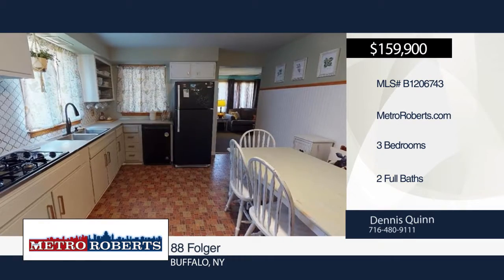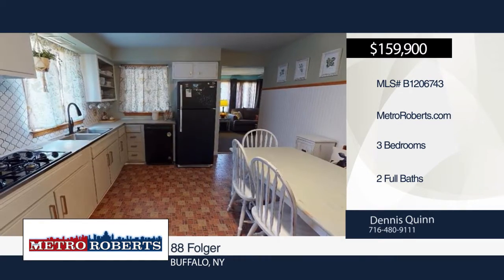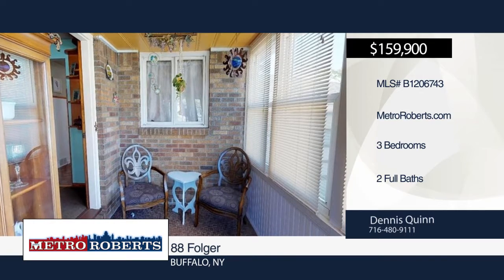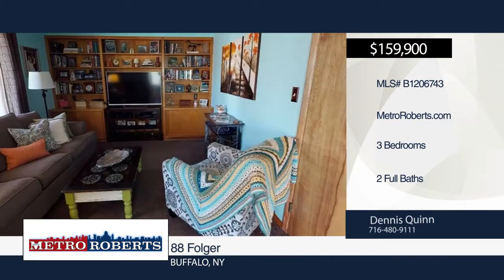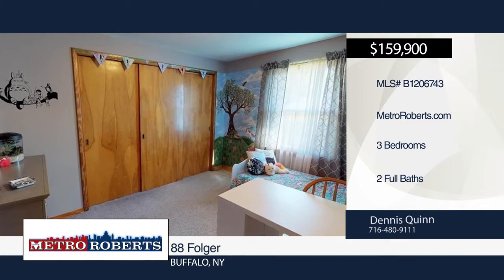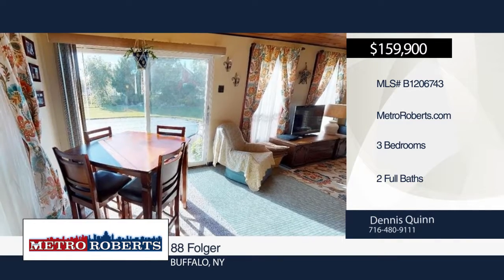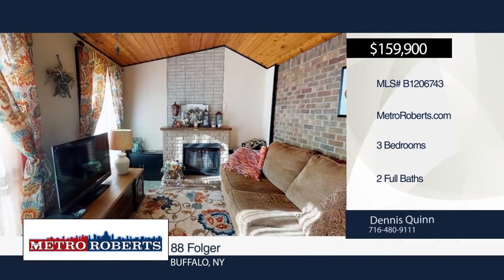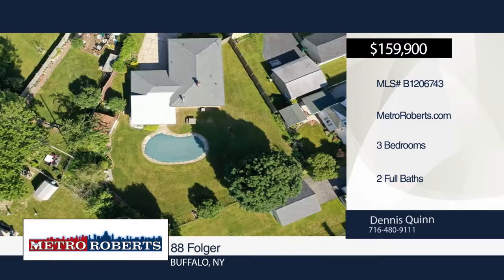88 Folger Buffalo, NY | MLS# B1206743 | MetroRoberts.com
88 Folger, Buffalo, NY

Amazing newer ranch in a quiet South Buffalo neighborhood. Family room with a gas fireplace overlooks a beautiful inground pool. The living room features built-in bookcases. Large private yard with mature landscaping. Brand new roof installed this month (7/2019) with a 3-year full warranty! Brand ne